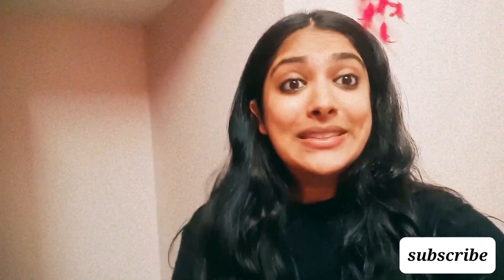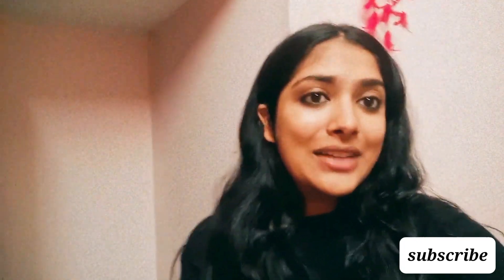Mehmaan wedding dance cover | Mismatched season 2 @MostlySane Rohit saraf | semi classical dance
Hey fam!!!
here is another dance cover on the song Mehmaan from mismatched season 2.
I will be posting a step by step dance tutorial on this song.